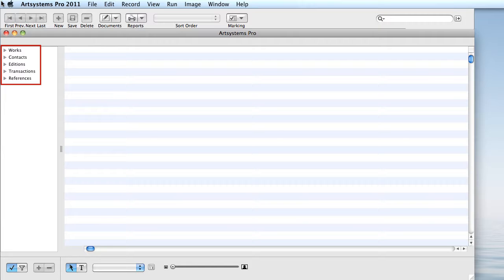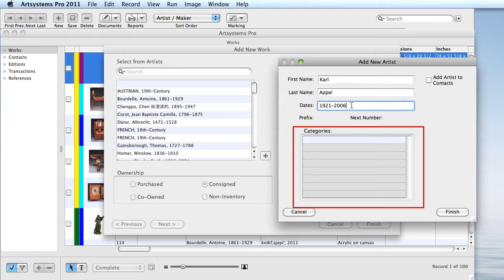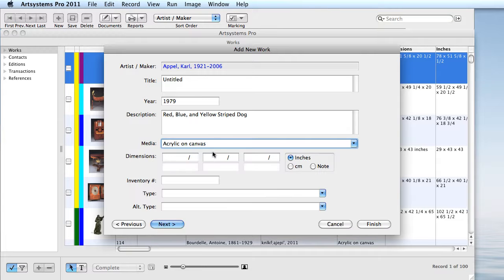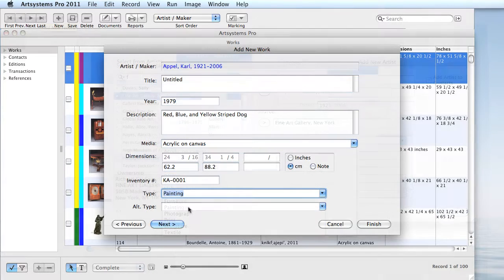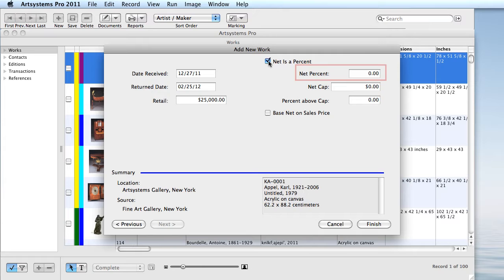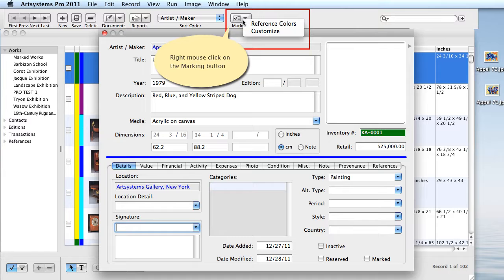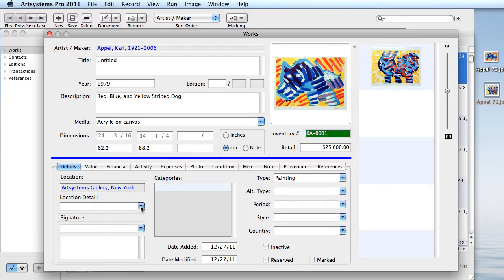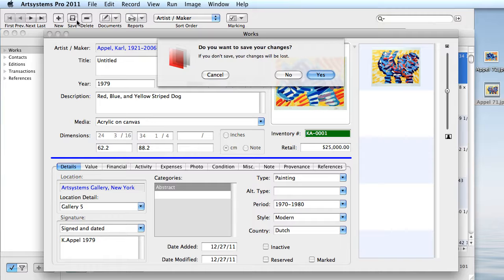Artsystems Pro - Add Work